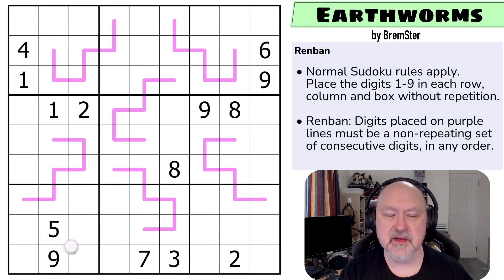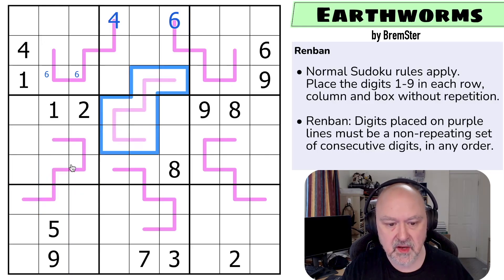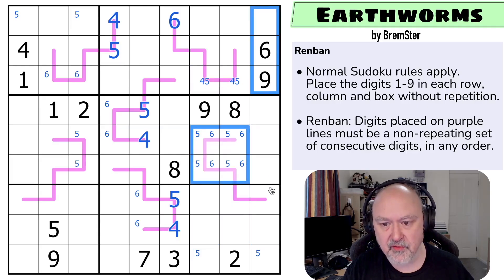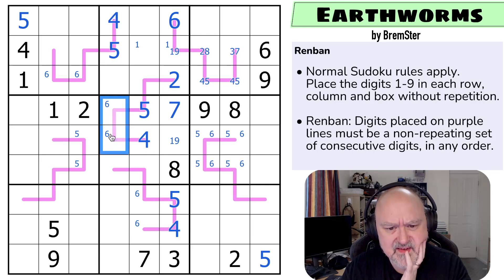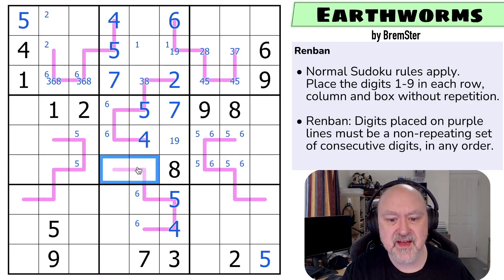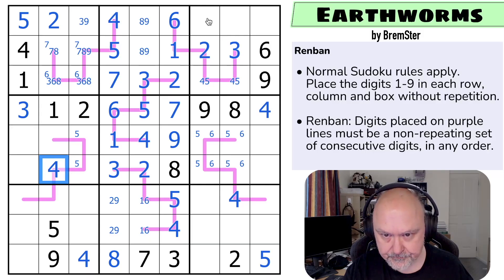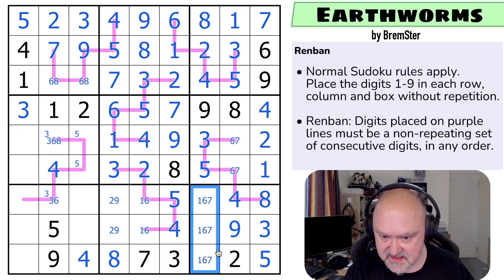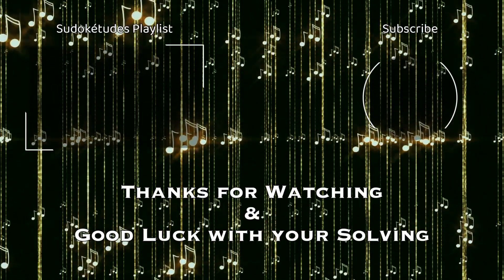Sudokétudes : Set 05 - Earthworms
BremSter solves "Earthworms" by BremSter.
This Sudoku uses the Renban constraint.

📋 Puzzle Rules:
• Renban: Digits placed on purple lines must be a non-repeating set of consecutive digits, in any order.